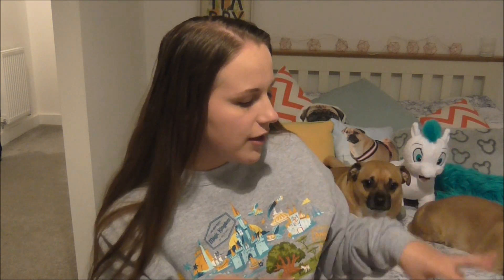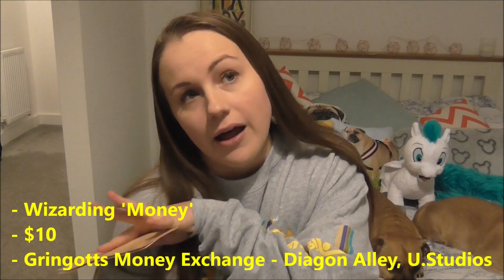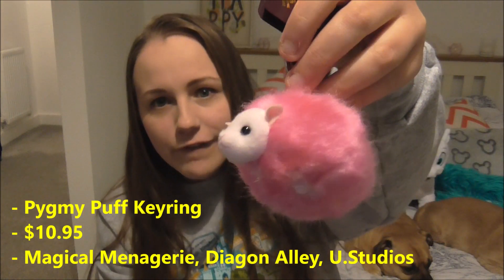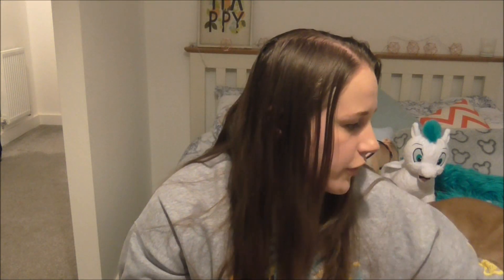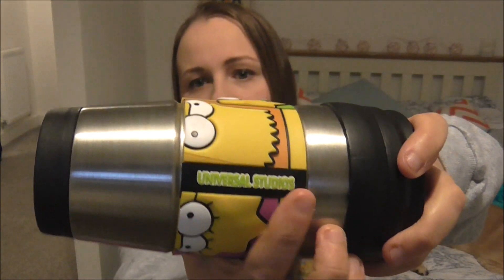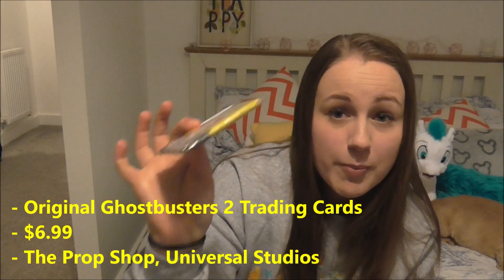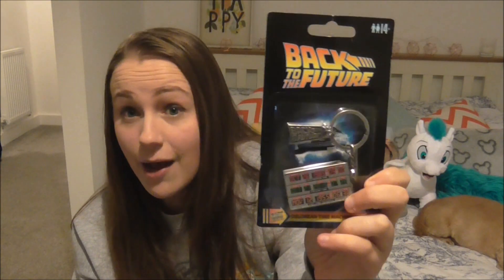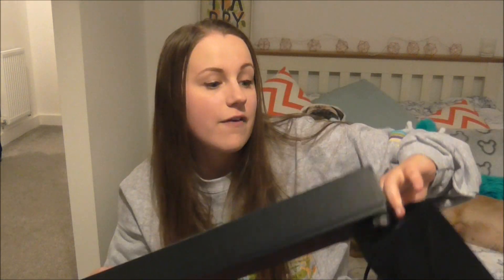HUGE UNIVERSAL STUDIOS ORLANDO HAUL 2019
And here is the 2nd part of the holiday hauls- everything we picked up at Universal...

We were all aware this was going to be a massive haul. I saved like crazy for this holiday so spending was always going to happen.

Although I do touch on these things please note:
- This was the result of 2 adults saving for 18months
- This is everything bought by myself AND my other half, Jamie
- No hate please on how much was bought, We are 2 full time working adults with no kids and a once in a lifetime holiday, This is in NO WAY the 'norm' - if you've ever watched my Paris haul you'll know we just like to shop hard when we've worked hard for something

THE OTHER VIDEOS (will be blank if not yet uploaded)

PIN HAUL:

Hell, if you hated it even give it a thumbs down I'm just here to share my purchases!

WHAT I'M WEARING:
DisneyWorld Jumper - Disney World

Home: theforeverhome
Personal: stevieleighbee123

XOXO